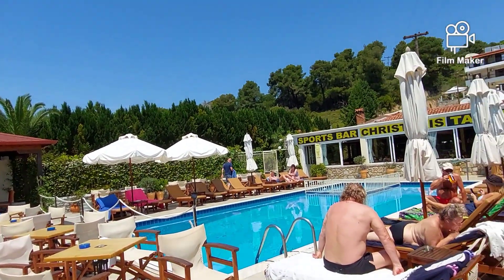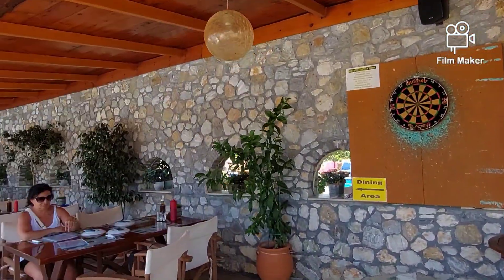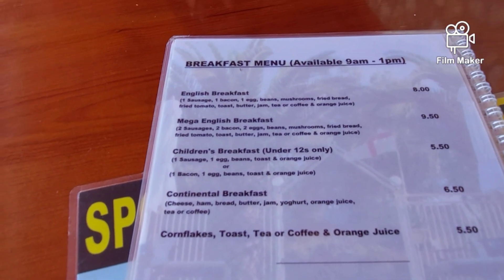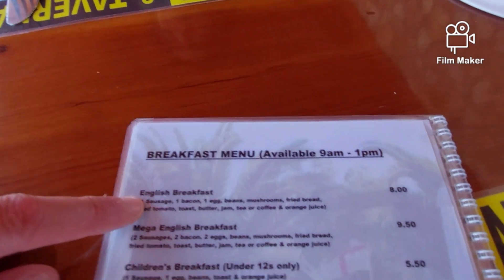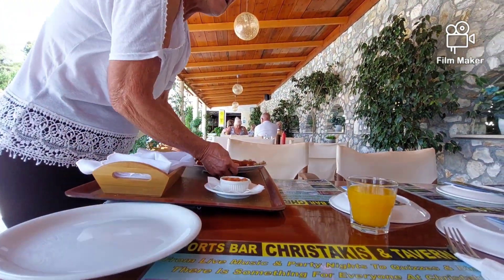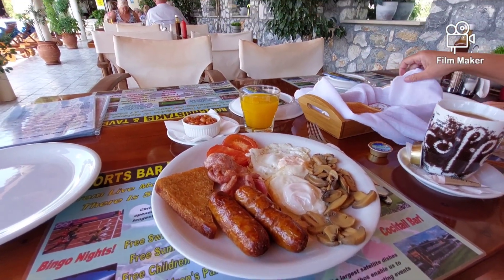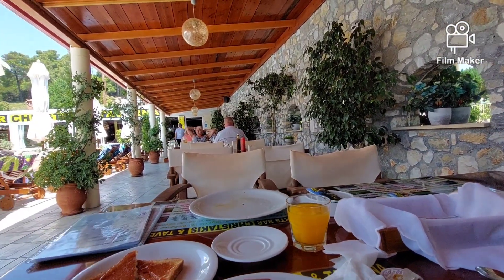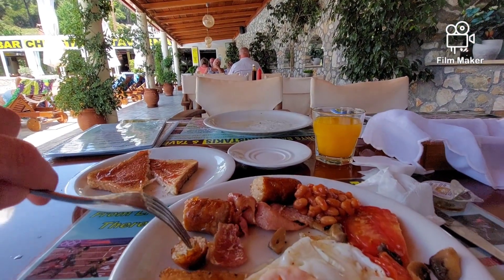Skiathos Greece, trying an English breakfast christakis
We are in Troulos which is bus stop 18-20 sampling a lovely breakfast